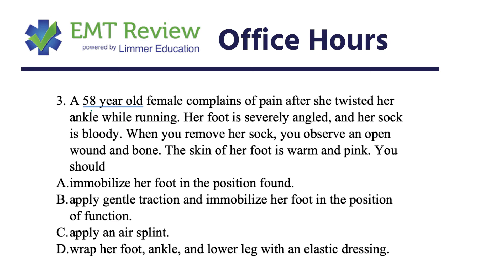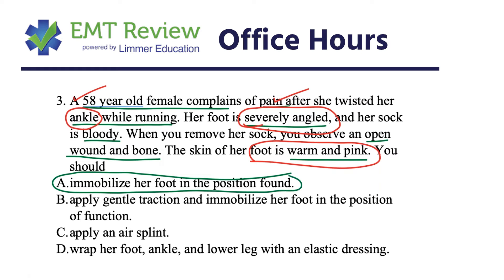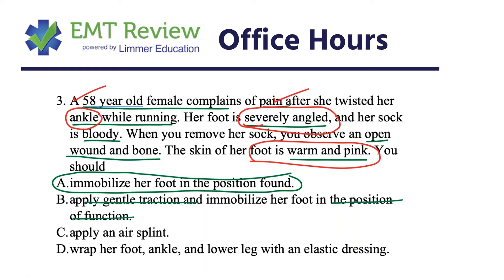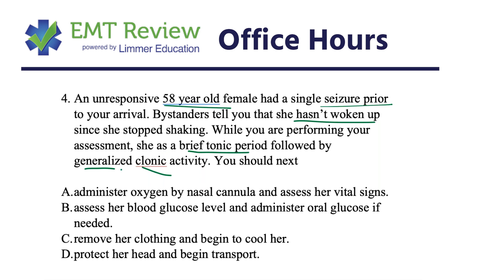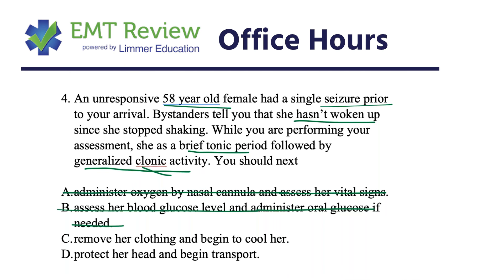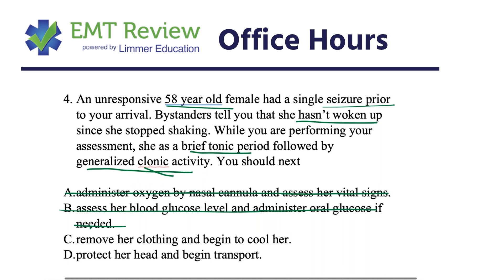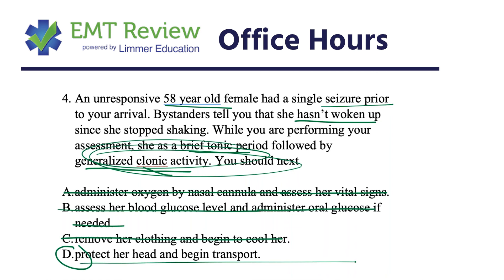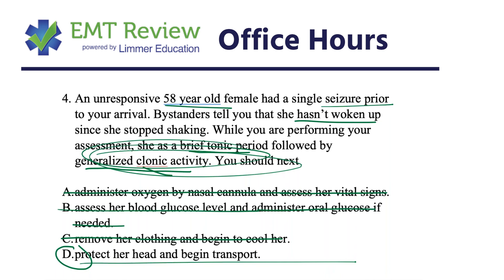EMT Review Practice Questions: Trauma, Medical Emergency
Test your knowledge with these NREMT-style practice questions. For weekly, live review sessions that cover NREMT practice questions for EMT and paramedic, join

0:04 – Patient with a foot injury
5:38 – Unresponsive, single seizure patient